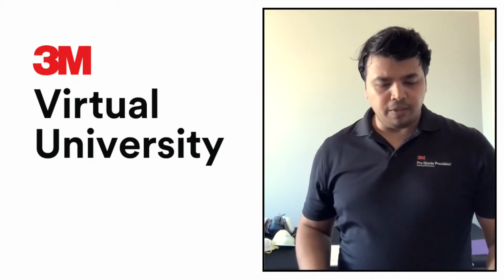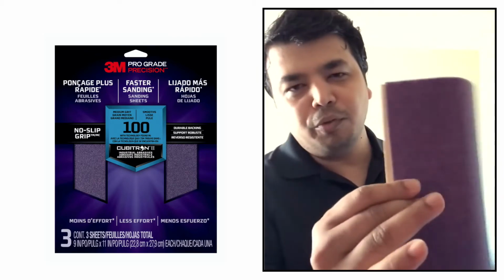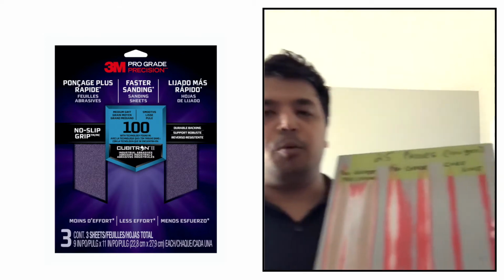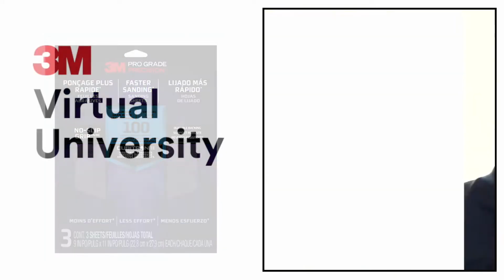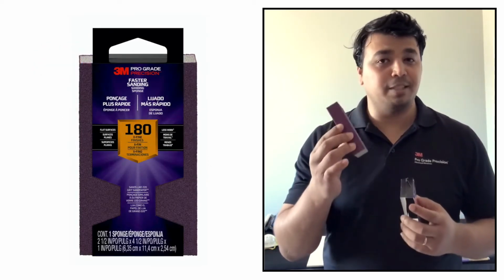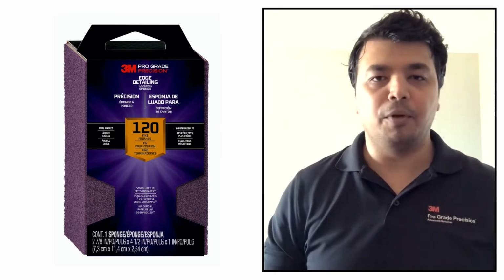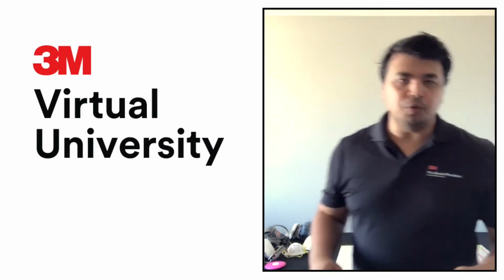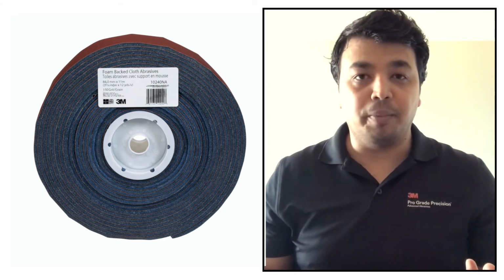3M Virtual University - Abrasives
3M Virtual University - Abrasives for the Construction and Home Improvement Markets - presented by Mitesh Chaudhari, Application Development Specialist